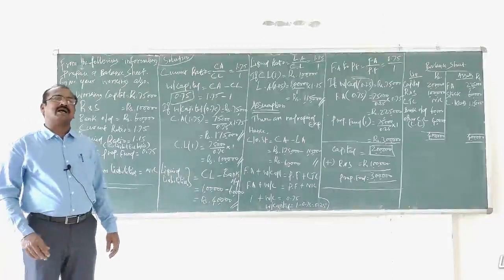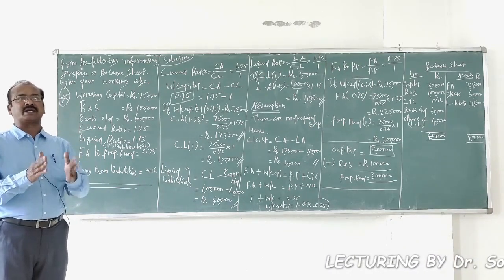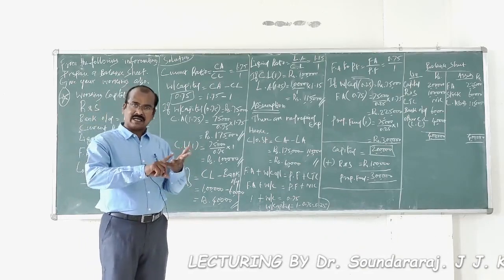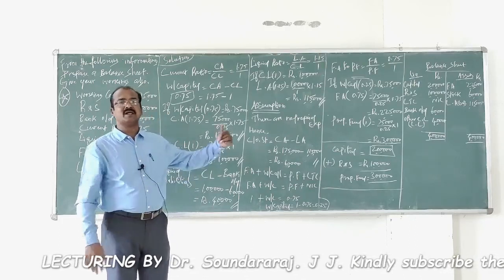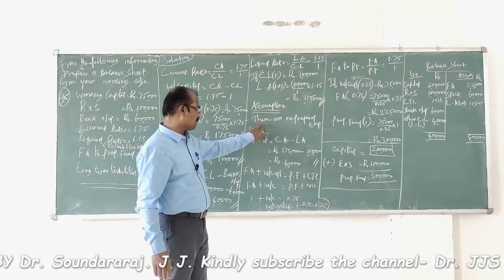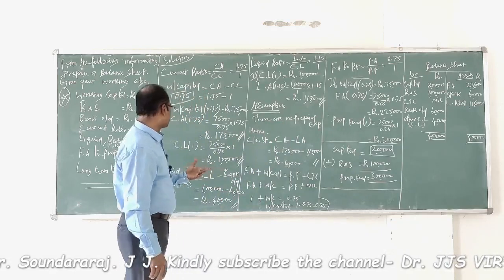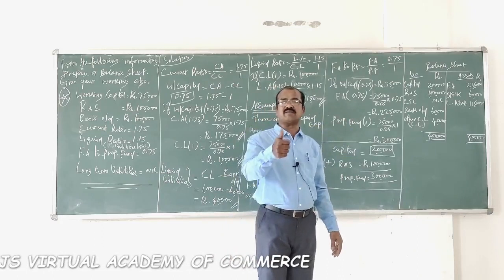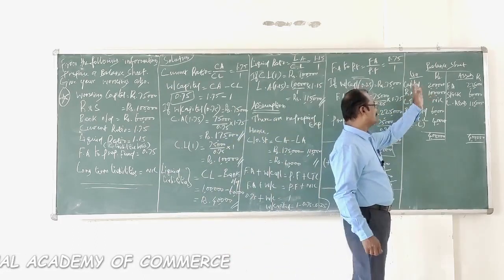RATIO ANALYSIS- CONSTRUCTION OF BALANCE SHEET BASED ON THE ACCOUNTING INFORMATION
This video makes a clear presentation over the calculation of the value of Assets and Liabilities that will form collectively a Balance sheet.